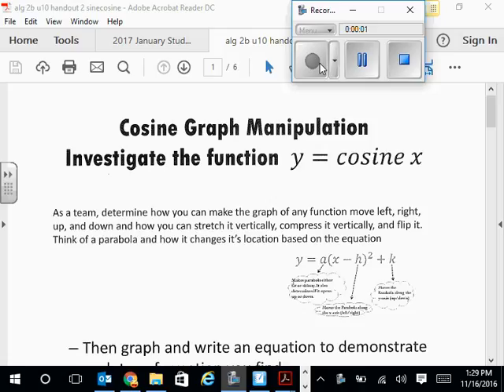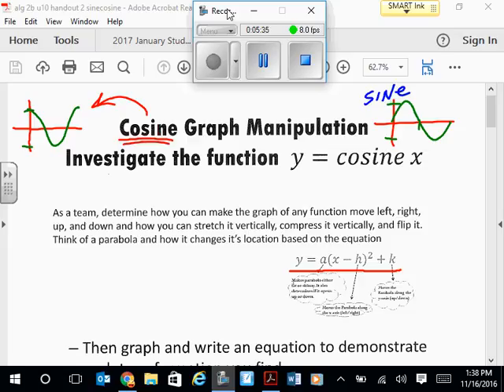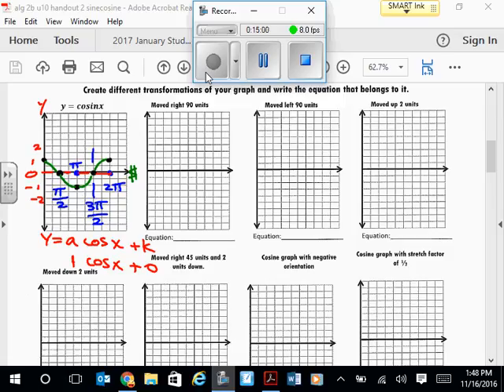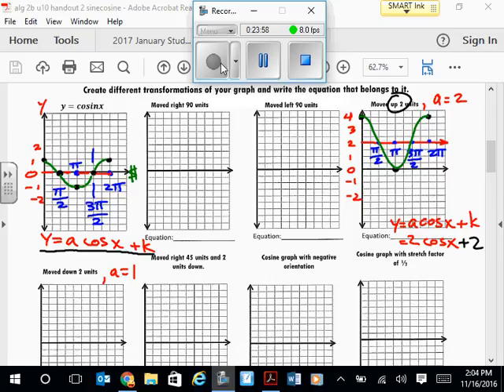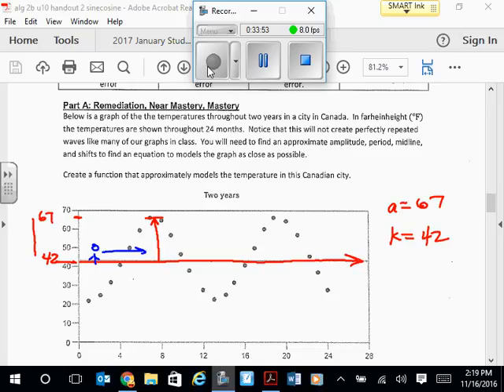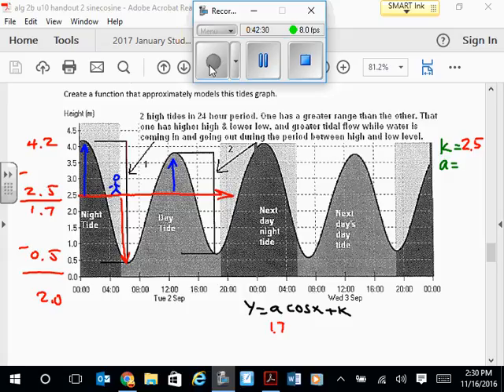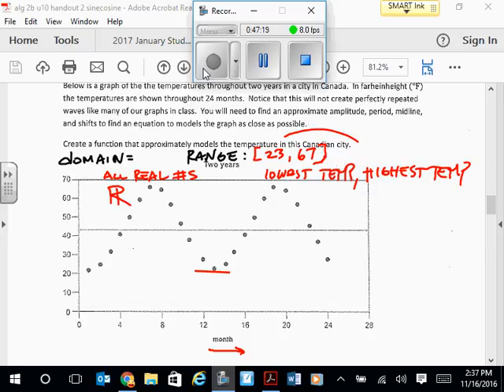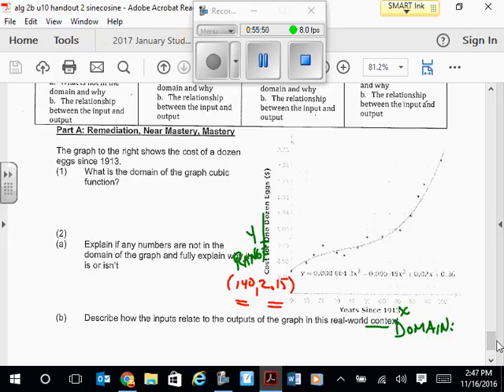Alg 2b u10 wed nov 16 handout 2 cosine